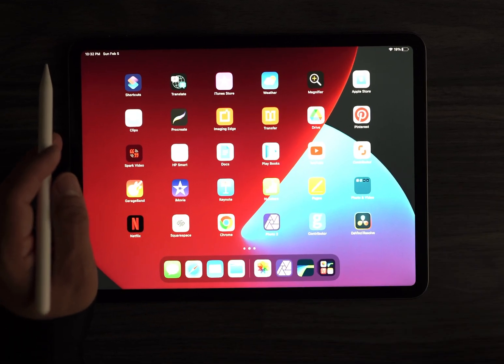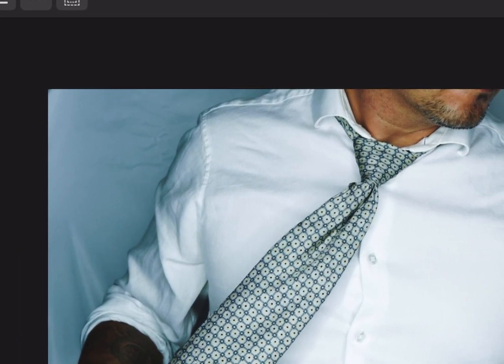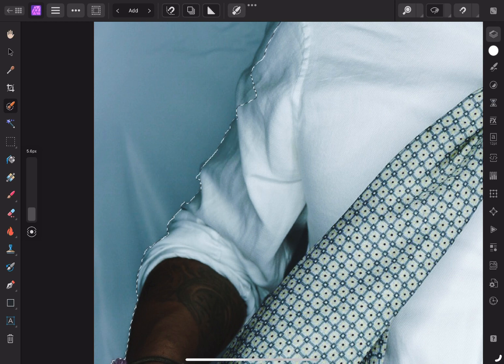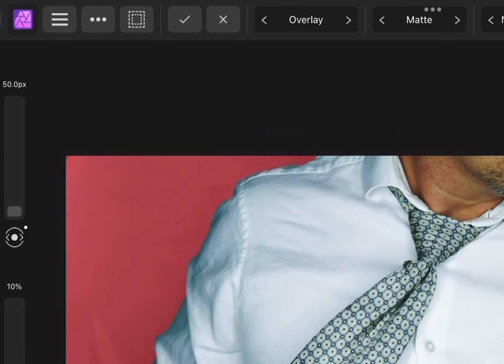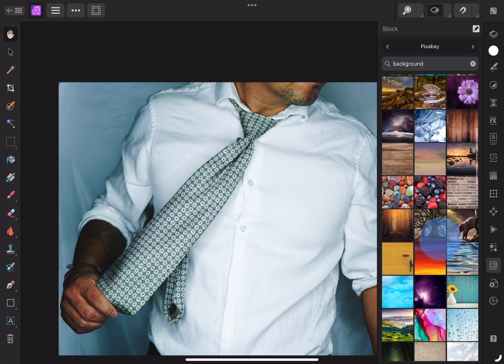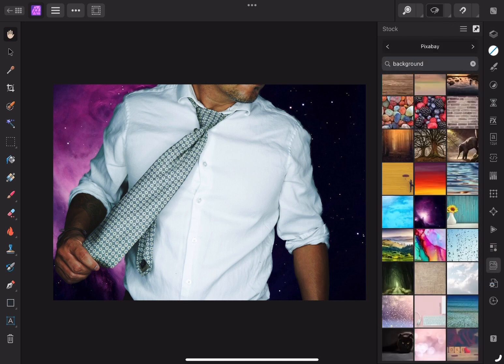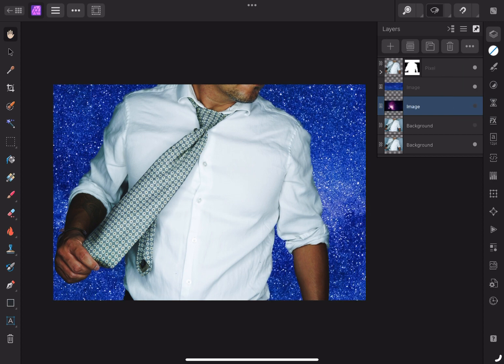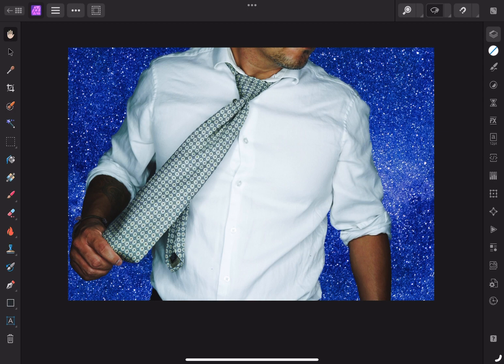How to change the background in Affinity Photo 2 for IPad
How to change the background of an image using Affinity Photo 2 for iPad